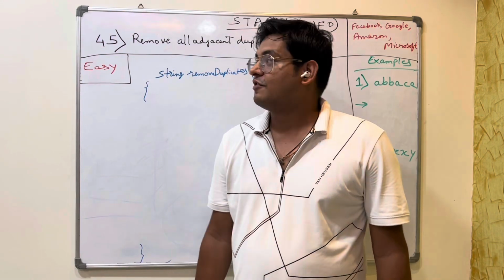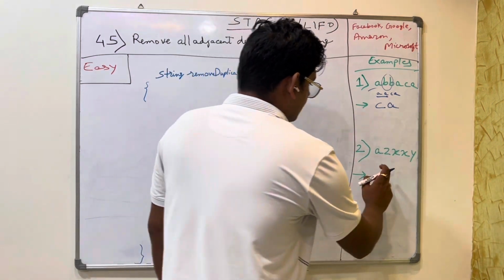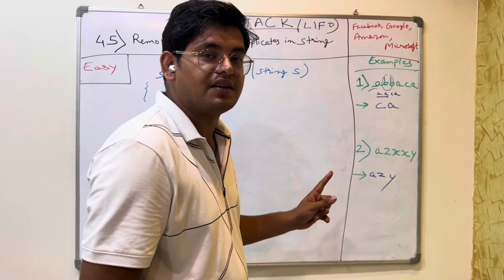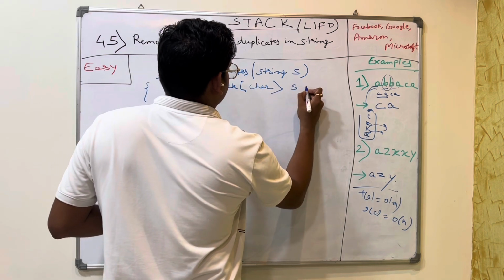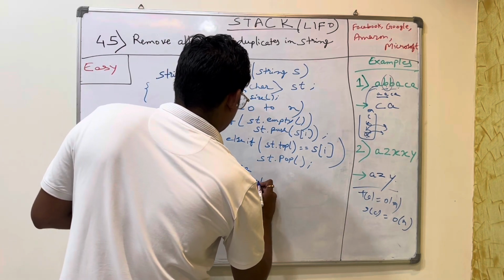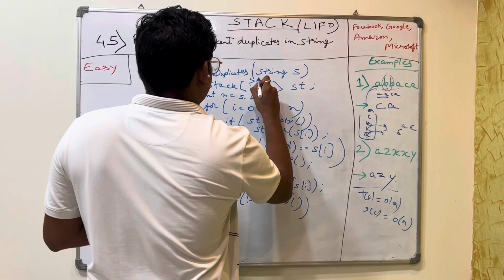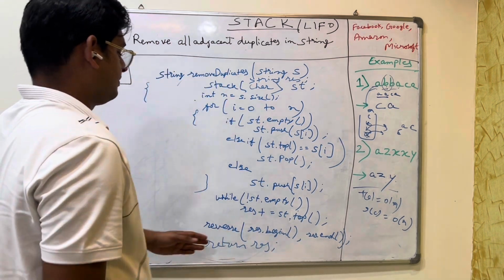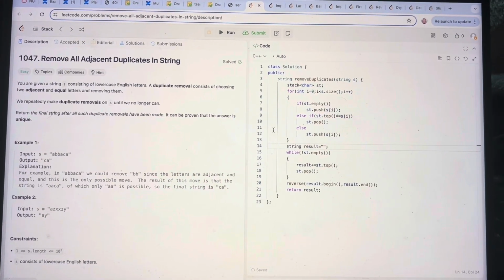45. Remove all adjacent duplicates from a string | Stack | Problem Solving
This is the 45th question of the Problem Solving Series and 5th Stack problem.
This question has been asked in Facebook, Google, Amazon, Microsoft etc. This is a medium level interview question. Please try to solve the question by yourself before watching the code walkthrough part of my video.